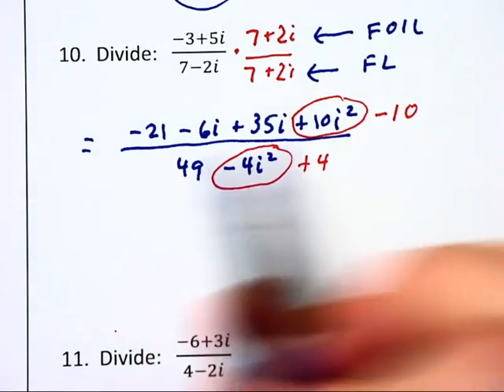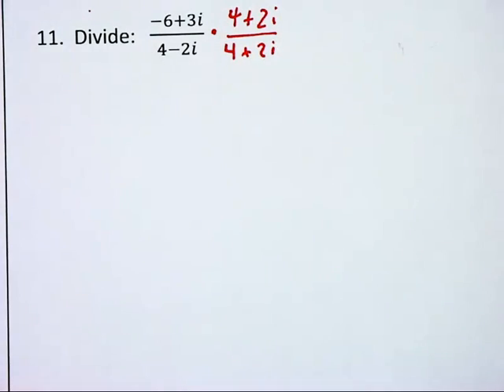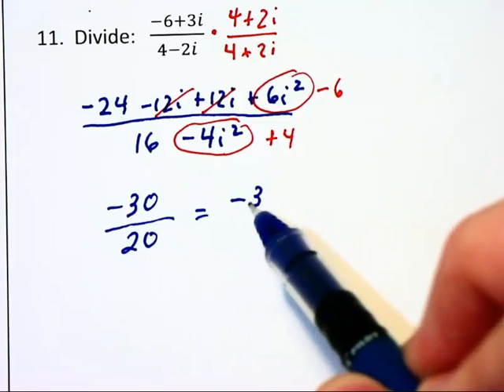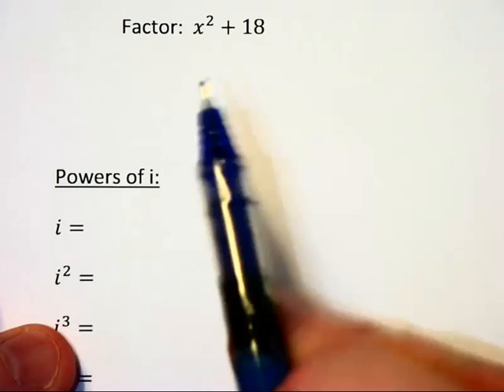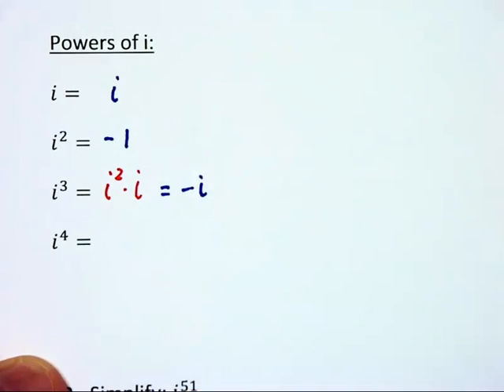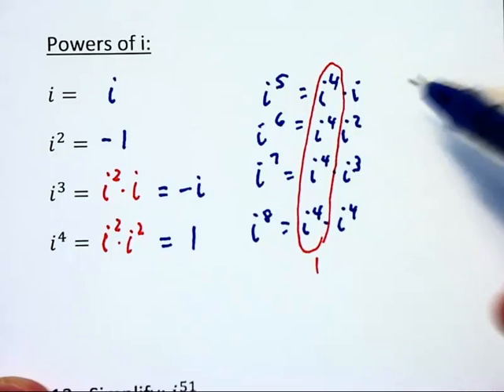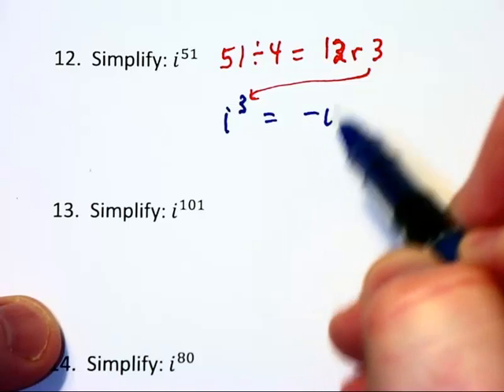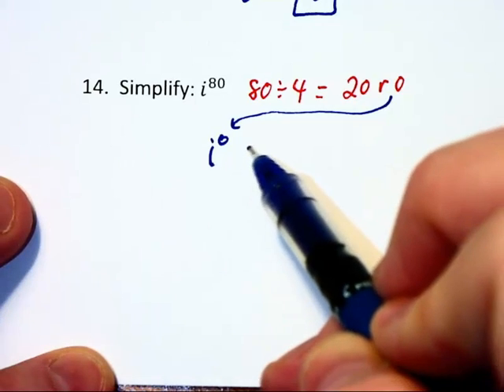7.8b - Complex and Imaginary Numbers - Part 2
This video covers division of complex numbers as well as how to represent powers of the imaginary number i.